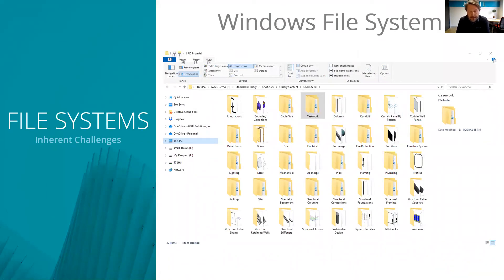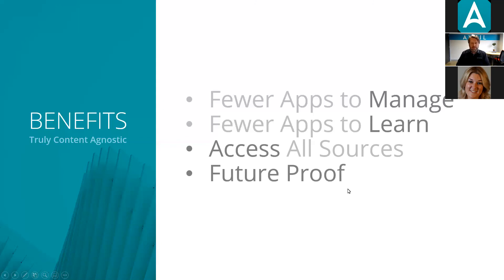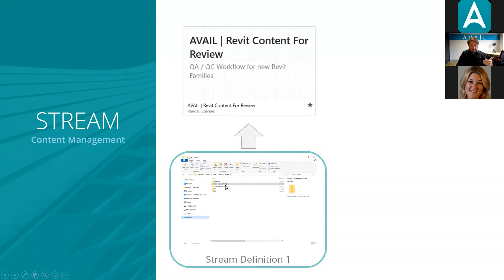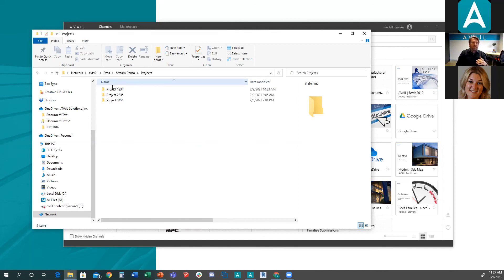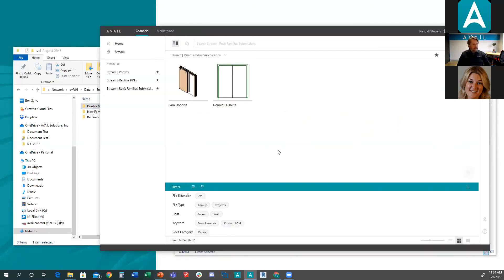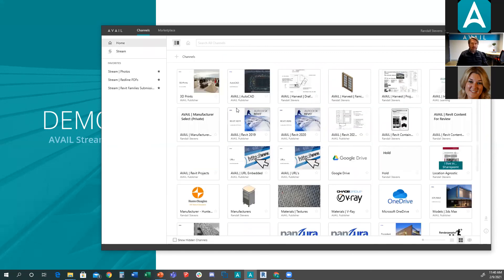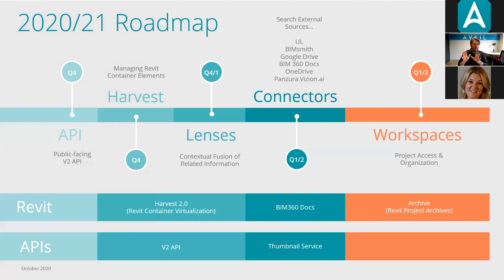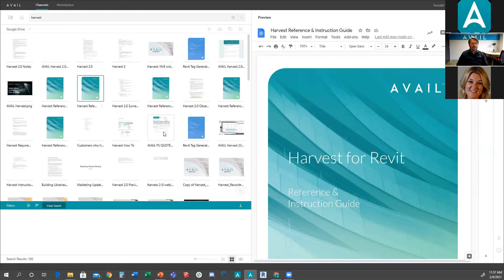AVAIL Webinar Automation AVAIL Stream 2 9 2021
BIM content management systems die due to two primary issues: 1) people lose faith because the content is outdated and/or 2) infrequent use leads to relearning the system every time it is used.  Over time, these issues kill well-intentioned systems.

Join Randall Stevens, CEO and Founder of AVAIL, as he discusses AVAIL's unique look at automation and how BIM Managers and Users can avoid a failing content management system.

Timestamps
0:38 AEC - Content Management Demands
1:24 File Systems - Inherent Challenges (Windows File System)
     2:22 Storage vs Retrieval
     3:16 Focus on Content Retrieval
3:24 AVAIL Content Management (AVAIL 4.0)
     3:43 Search - Human Visual Acuity
4:42 AEC -  Content manage Demands: Truly Content Agnostic
     5:08 Problem - AEC Industry Challenges
     5:37 Benefits
8:19 Automation - Content Management (Automated publishing with AVAIL Stream)
     9:34 What is AVAIL Stream?
     11:28 AVAIL Stream 2.0
     12:28 General SMB Support: e.g. Panzura, Morro Data, NetApp, Nasuni
     13:46 Public Cloud Storage: e.g. OneDrive, Google Drive, Dropbox
14:48 Stream - Content Management: How Does it Work (Stream Definitions)?
     16:03 Example
20:30 Workflow - Content Management
     21:33 Combining AVAIL Capabilities
     22:45 Example
24:35 AVAIL Stream Demo
37:33 Q&A
47:00 AVAIL Product Roadmap
48:21 AVAIL Harvest Preview (Virtualizing Revit Elements)
51:45 AVAIL Connectors - OneDrive, Google Drive, Dropbox
     53:16 Google Drive
55:40 New Question - Will AVAIL Harvest replace many tasks performed in the AVAIL Browser for Revit?